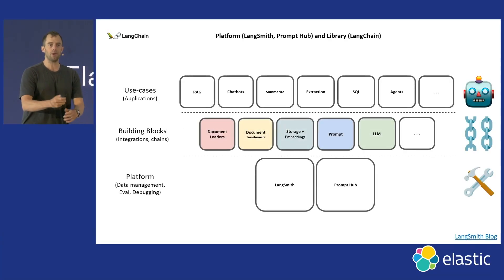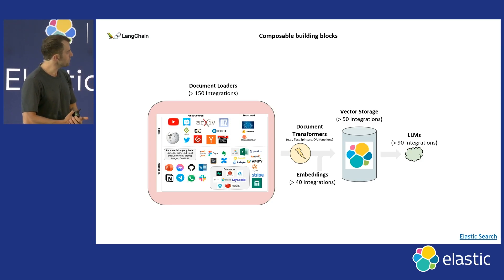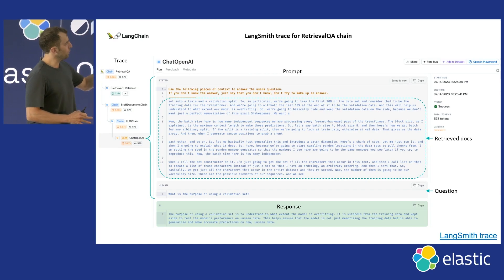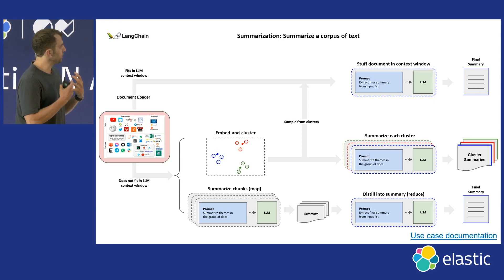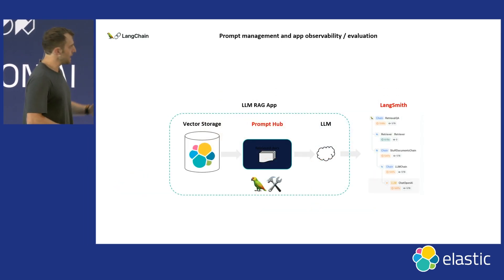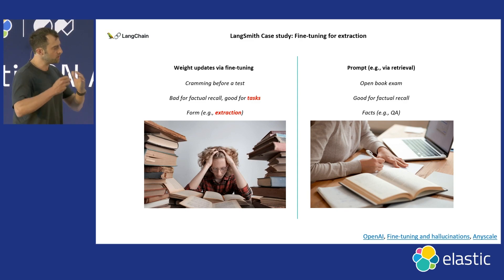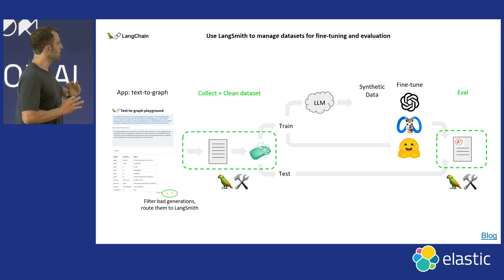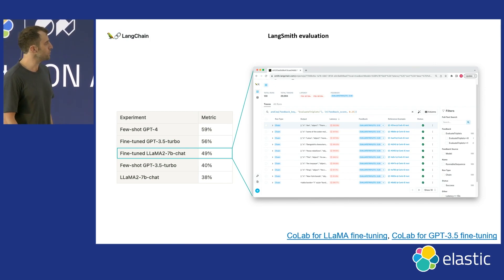ElasticON AI: Building LLM applications with LangChain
LangChain makes it as easy as possible to build large language model (LLM) powered applications, with hundreds of open source integrations across data loaders, vector stores, LLMs, and embeddings models. At ElasticON AI, learn more about popular use cases for LangChain and get an overview of LangSmith — a platform to support observability, monitoring, and evaluation of LLM applications.

- Integrate with projects like LangChain, and use Elasticsearch as the backbone of your LLM-powered applications